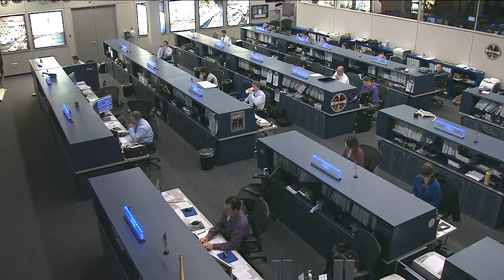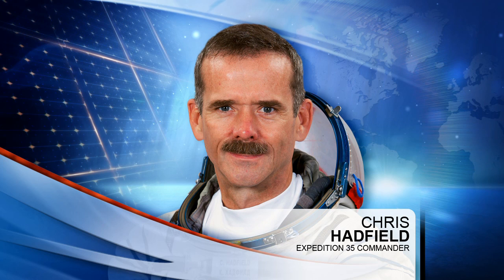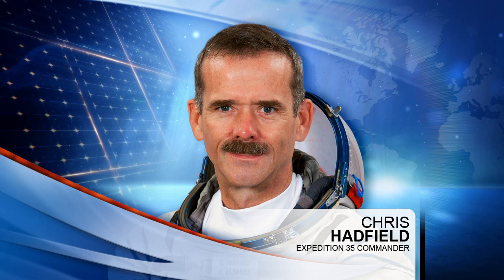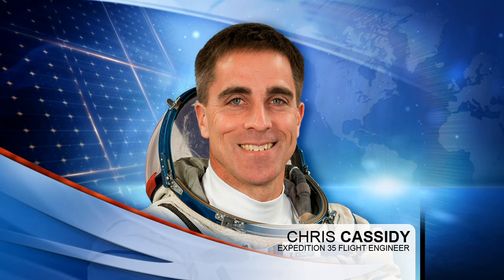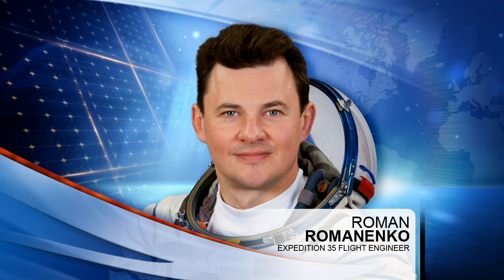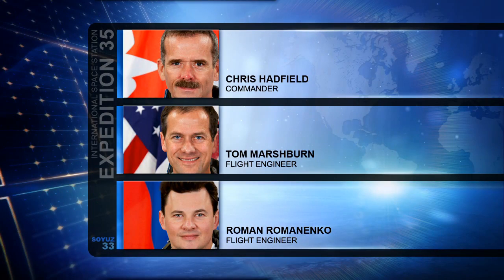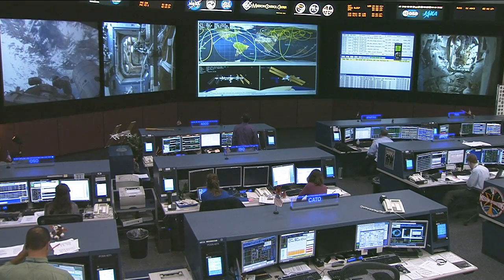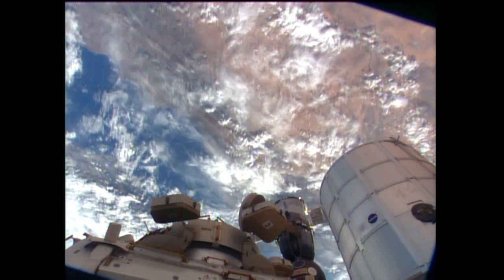Space Station Live: May 8, 2013